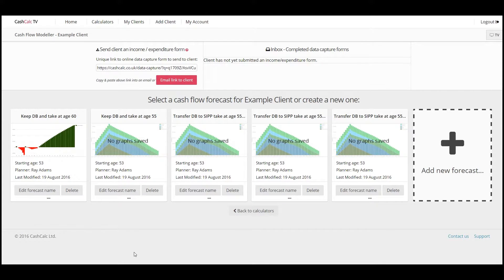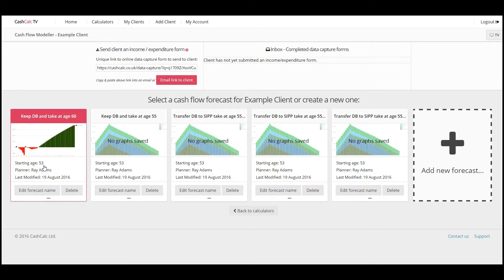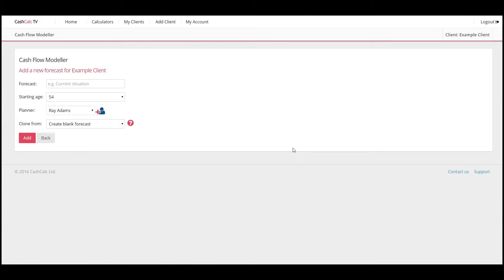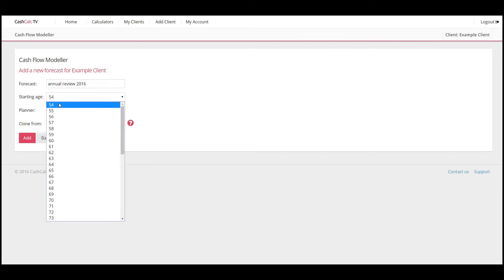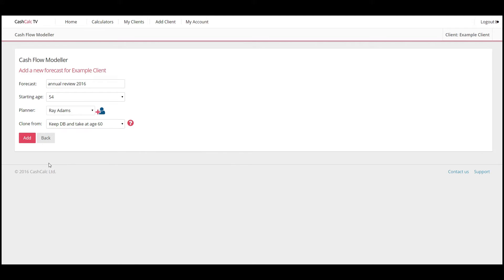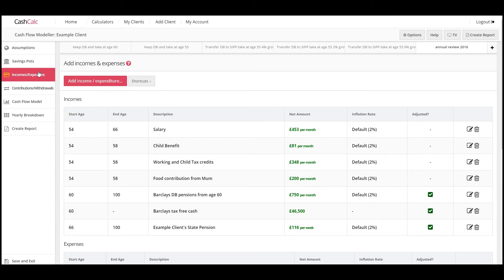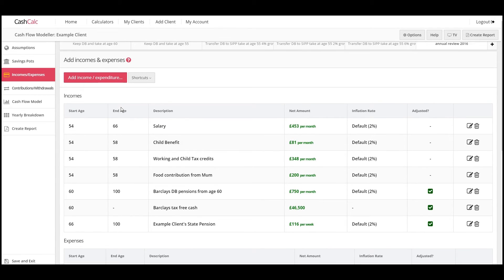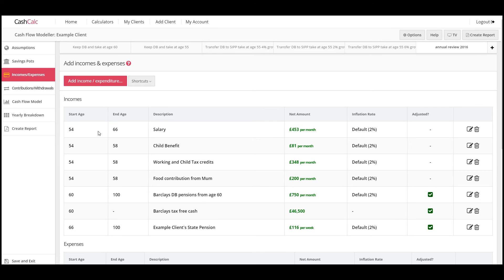Advanced Cash Flow Modeller: Annual Review | CashCalc